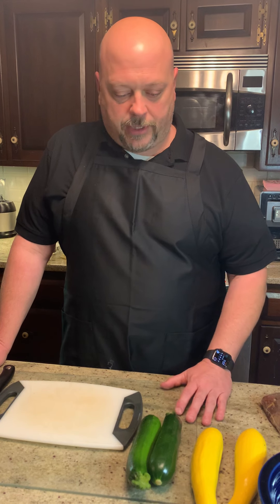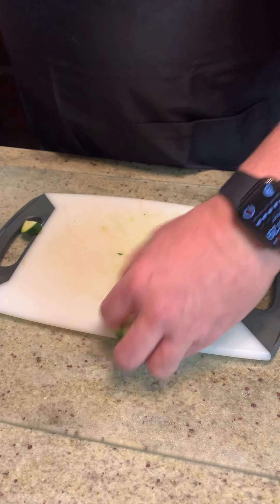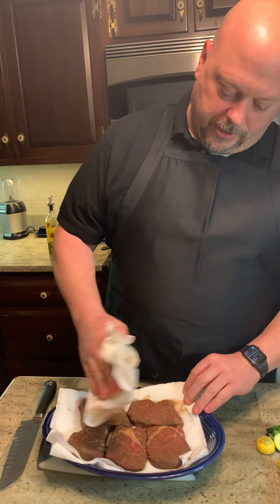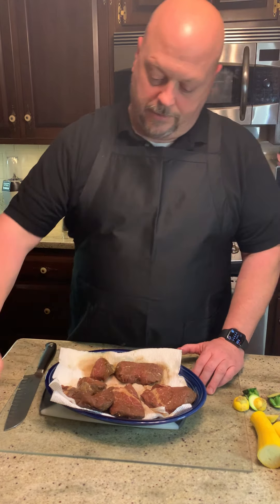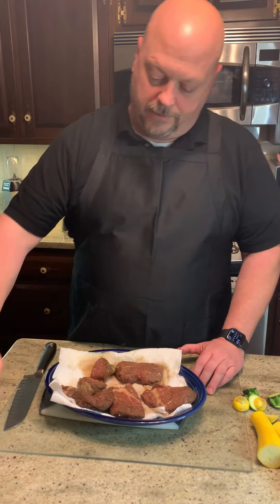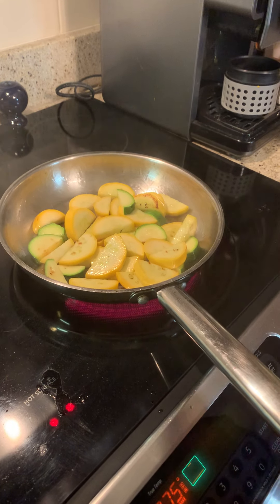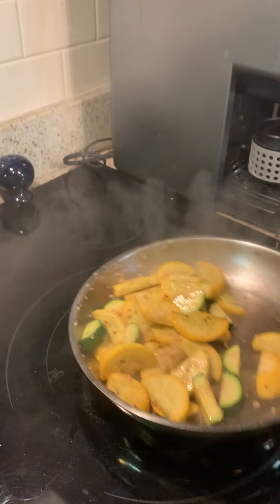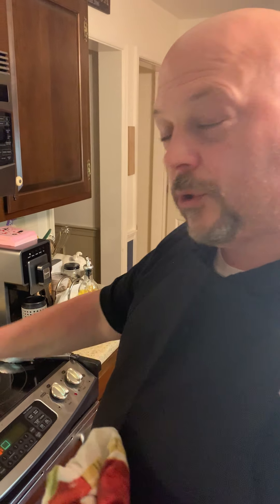Cooking Methods Part1